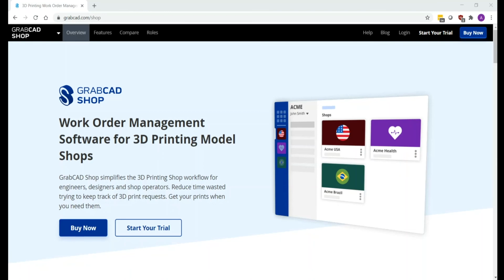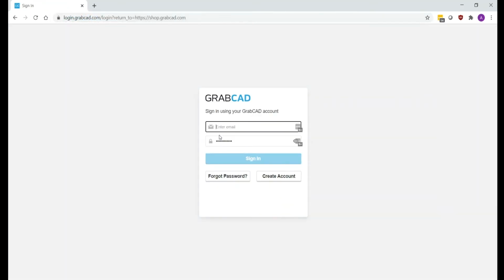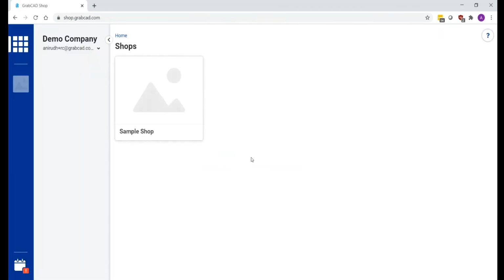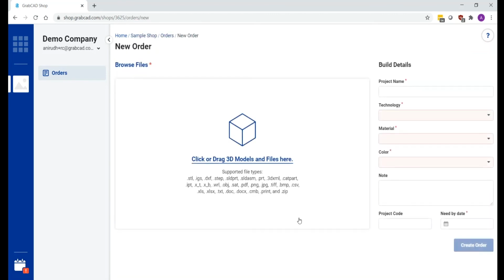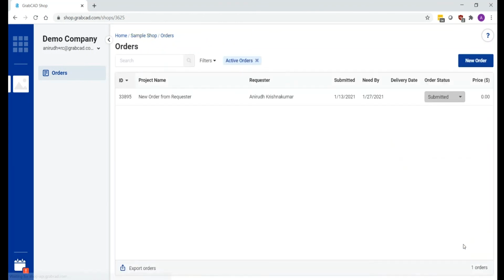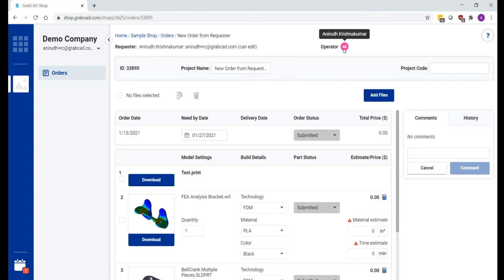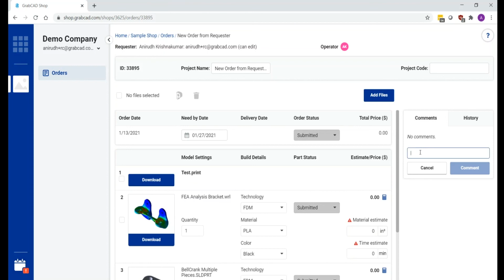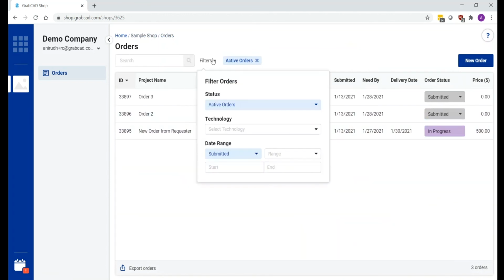GrabCAD Shop Requestor Tutorial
This video teaches you how to use GrabCAD Shop as a Requestor.